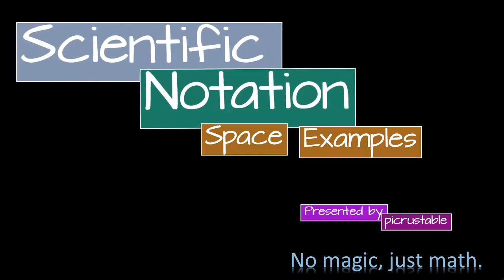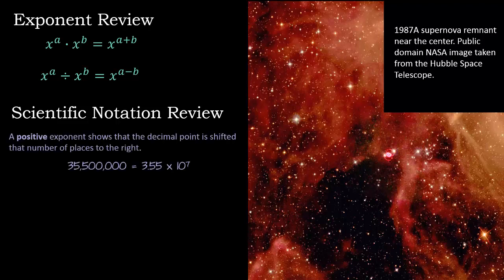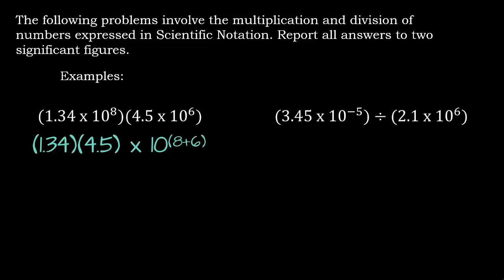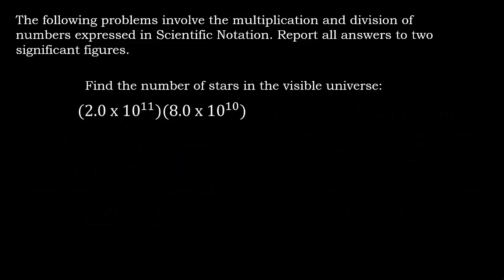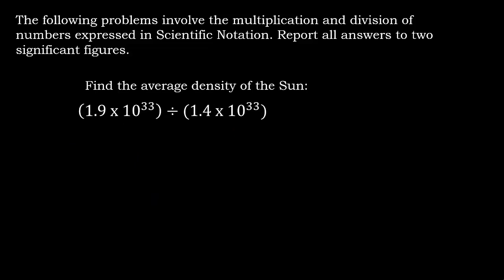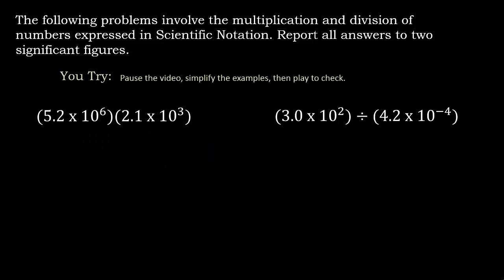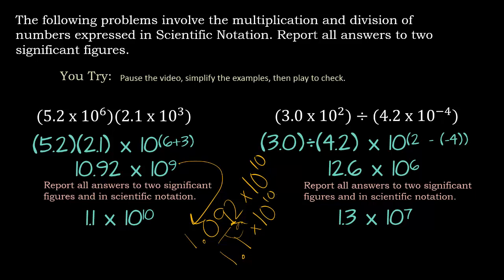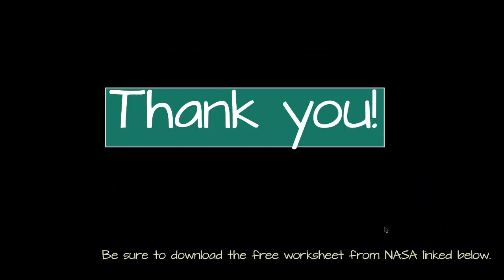Mastering Scientific Notation with NASA's Techniques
Let's look at scientific notation and significant digits in this video based on the NASA math publication Algebra 2.